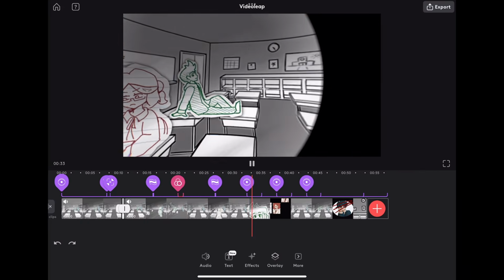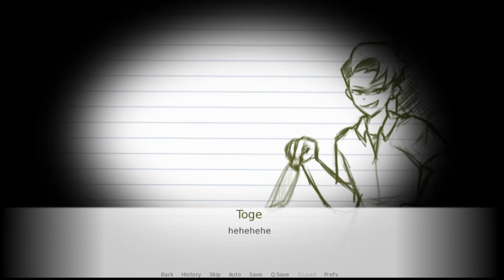3 Free Programs, 1 Month, 30 Second Cutscene | PRM12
This video is just a recounting of my minor suffering, but if anyone wants good Tutorials vv

If you’ve already watched my vids a lot of this is old content but I wanted to make another vid cause I might not be able to next few weeks.